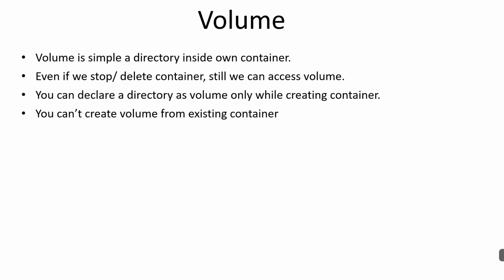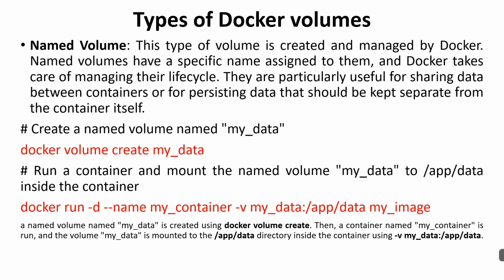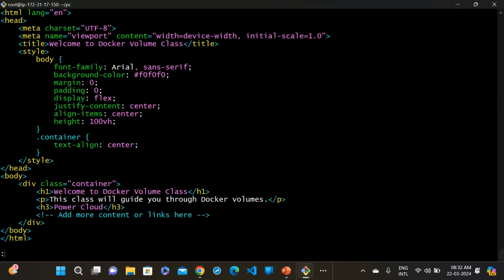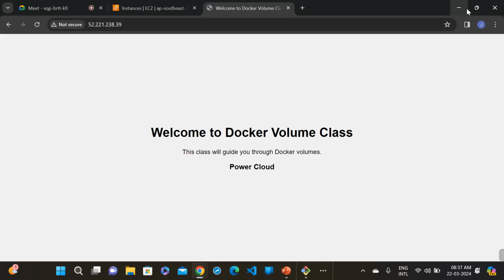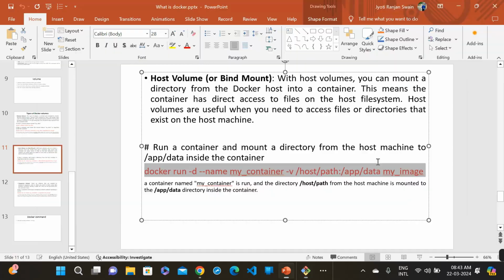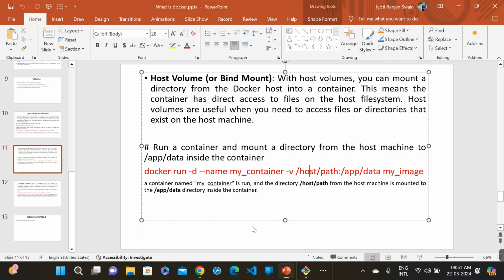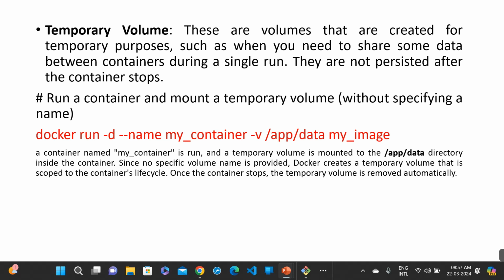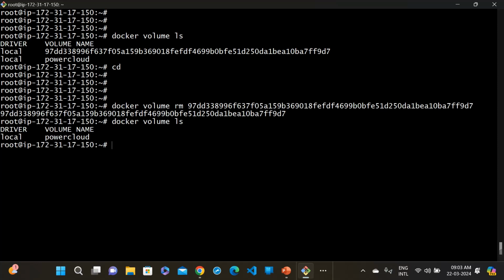Docker volume || Types of Docker volume || Session 4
we delve into the fundamental concept of Docker volumes and explore their various types and best practices. Docker volumes play a crucial role in managing data persistence and sharing between Docker containers and the host system. Whether you're a beginner looking to grasp the basics or an experienced user seeking to refine your understanding, this video has something for everyone.